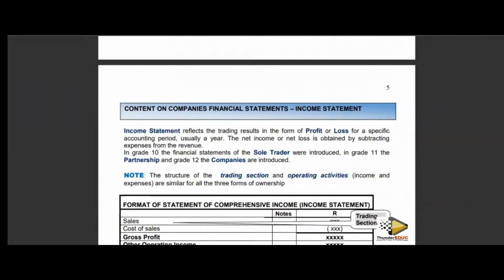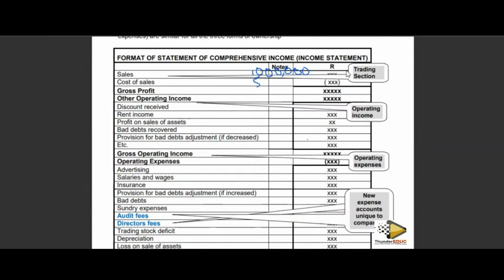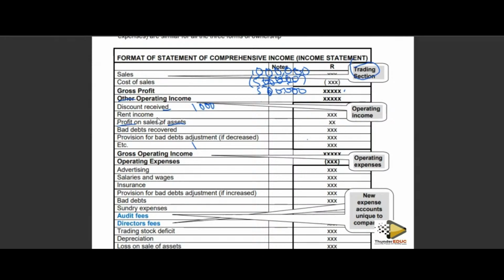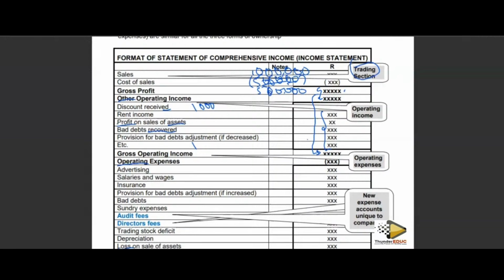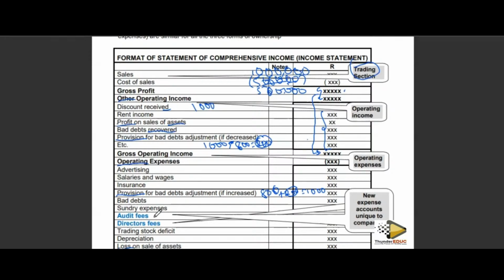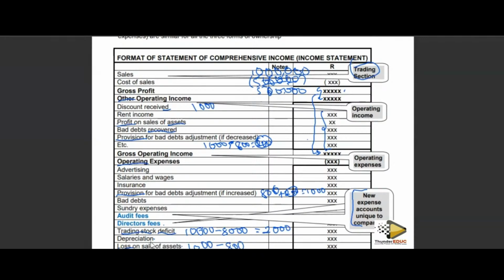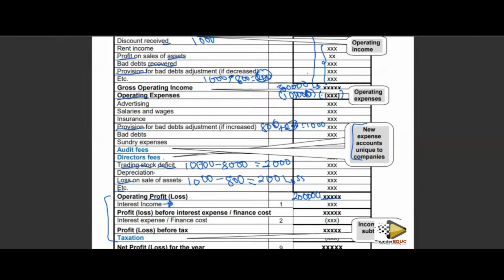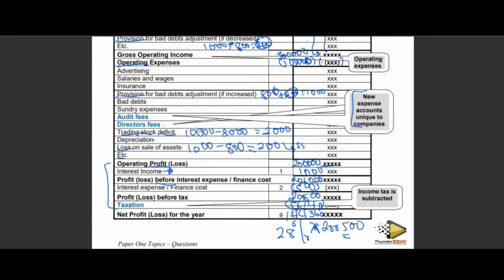INCOME STATEMENTS (COMPANY INCOME STATEMENTS) GRADE 12 ACCOUNTING: [GET ANSWERED] BY ISHAAC